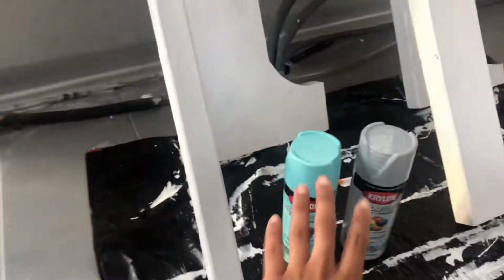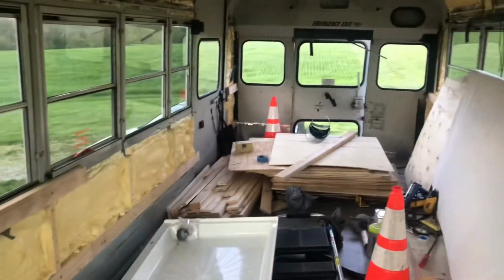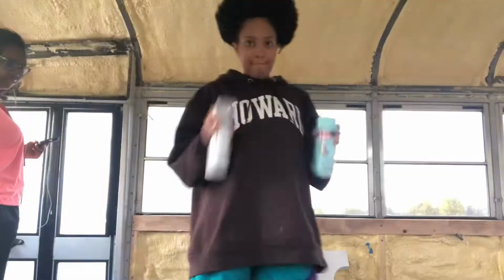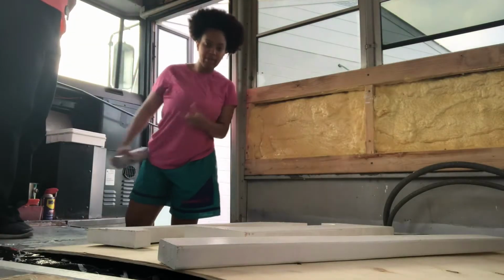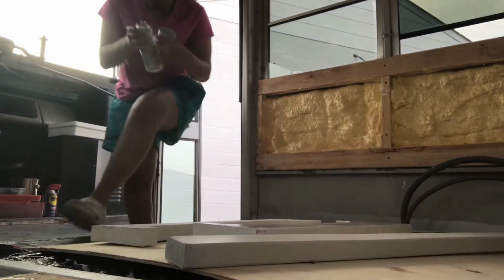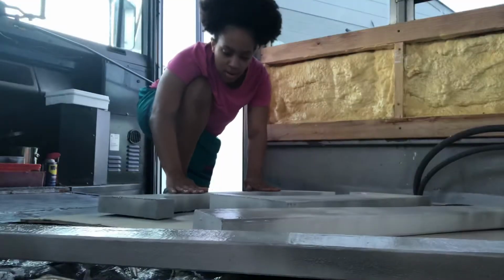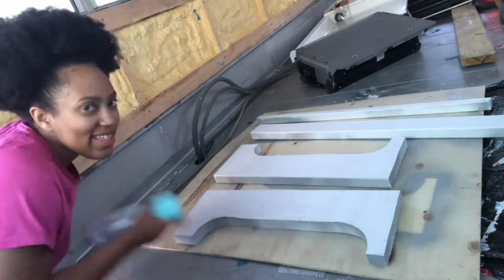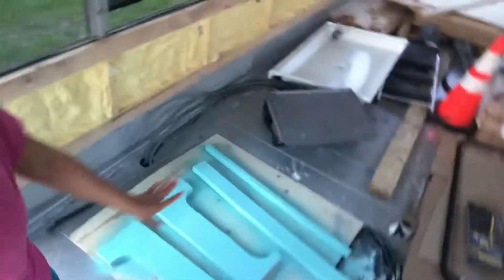Spray Painting Door Frame & Build Update - Optibus Prime Skoolie Vlog #3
Today was a quick one, but I’m so happy I was able to finish spray painting. Next vlog I’ll actually be piecing the door frame together!